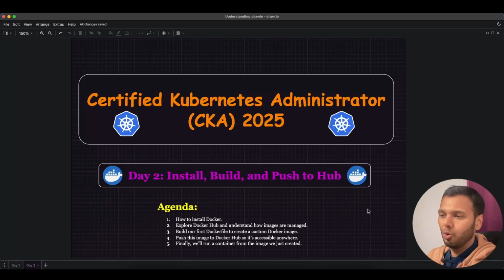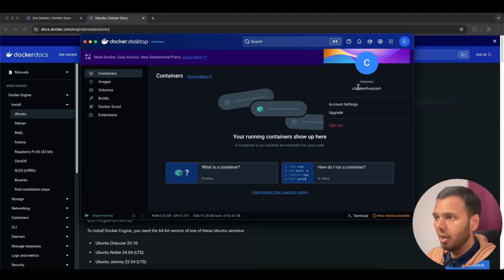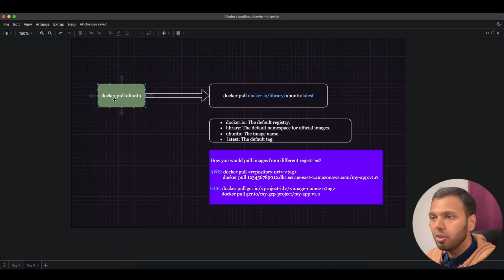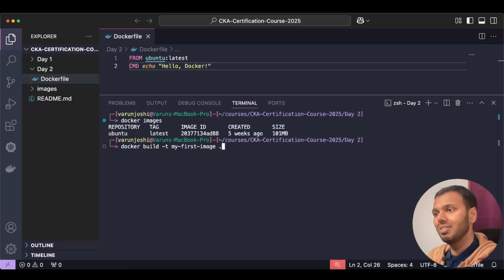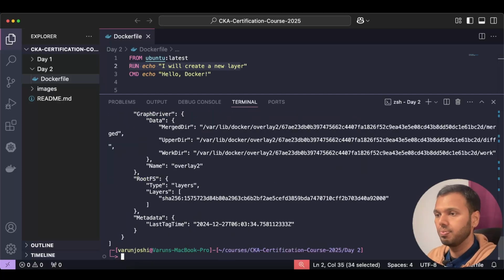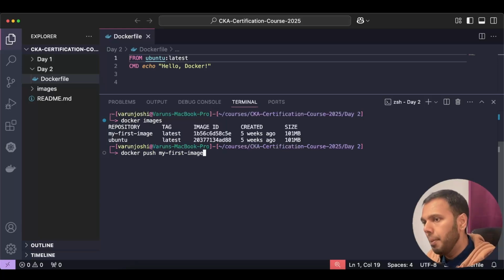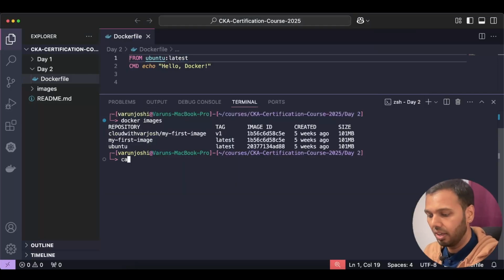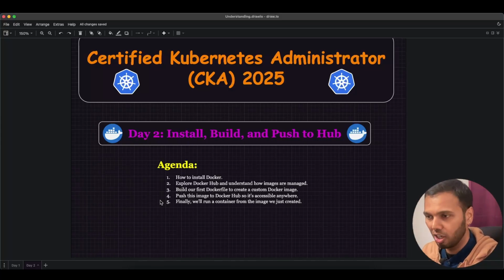Day 2: Write Your First Dockerfile, and Push to Docker Hub | CKA Certification Course 2025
Day 2: Write Your First Dockerfile & Push to Docker Hub

In this lesson, we’ll learn how to create a Dockerfile, build an image, and push it to Docker Hub.

🌟 What You’ll Learn:
✅ Explore Docker Hub and understand how images are managed.
✅ Build our first Dockerfile to create a custom Docker image.
✅ Push this image to Docker Hub so it’s accessible anywhere.
✅ Finally, we’ll run a container from the image we just created.

💡 Ready to build your first containerized application?

💬 Questions? Drop them in the comments, and I’ll reply! 😊